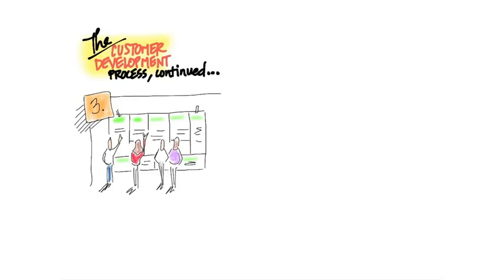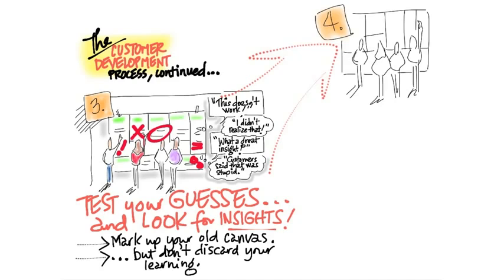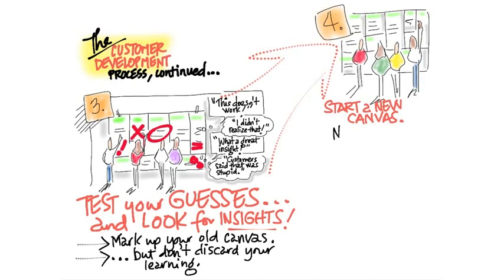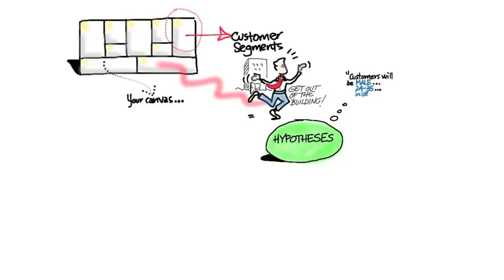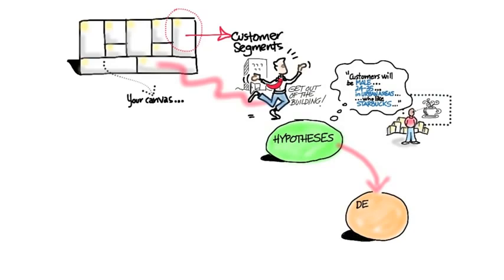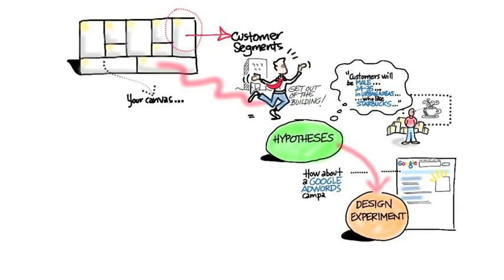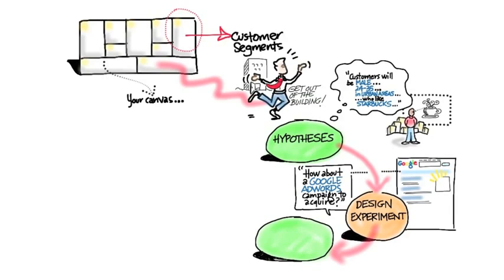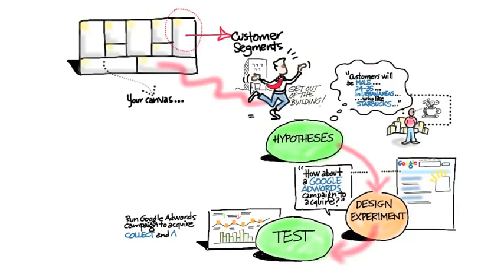06 Hypothesis Testing quicktime